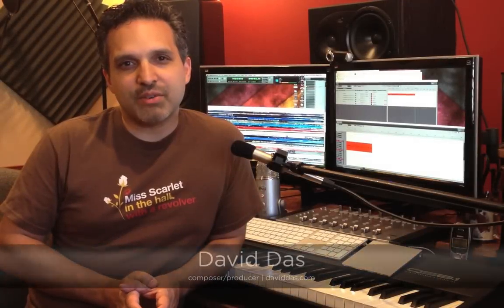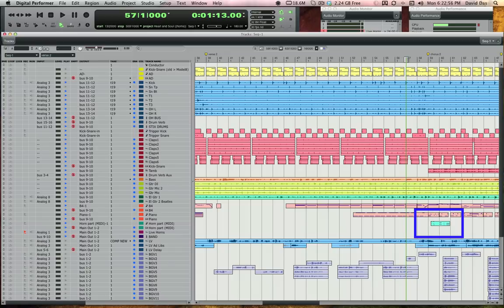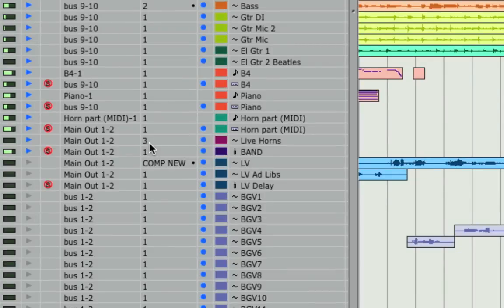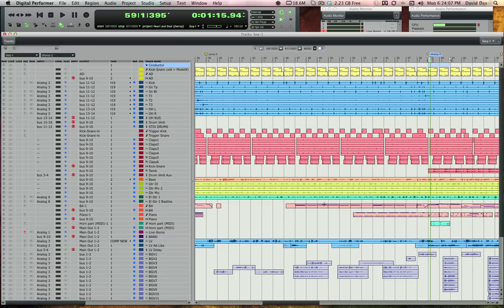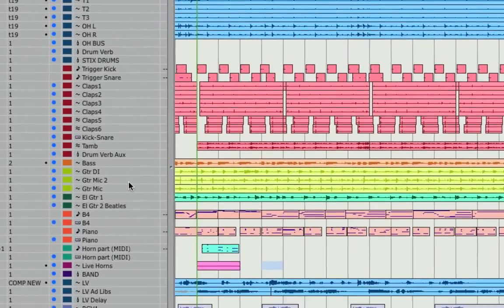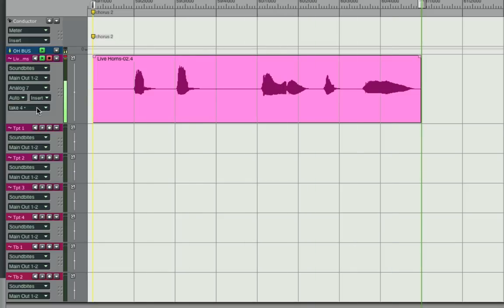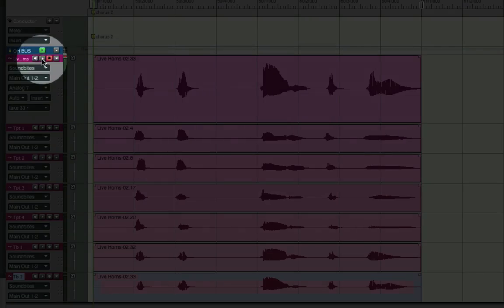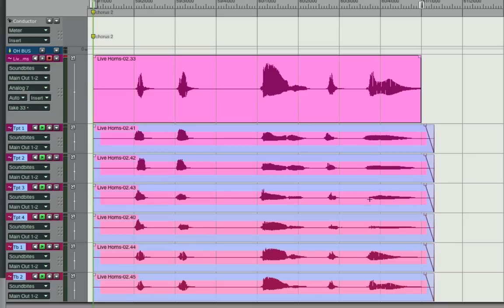Loop Recording in Digital Performer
Learn how easy it is to record multiple passes while looping in Digital Performer.